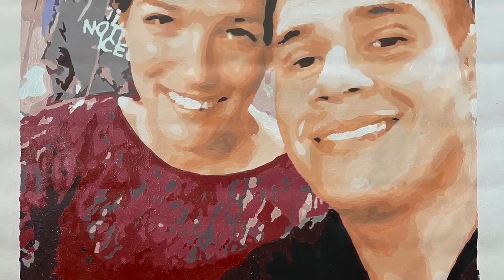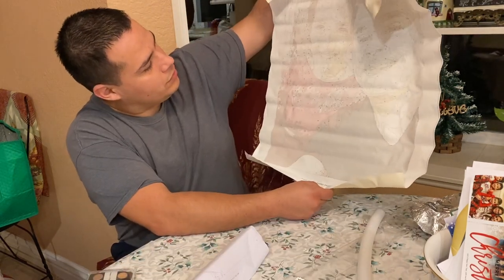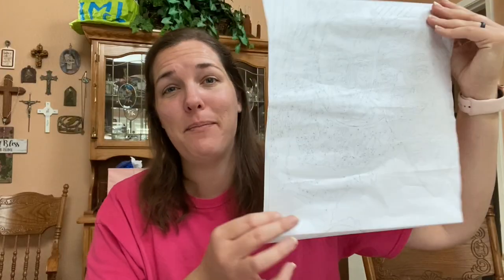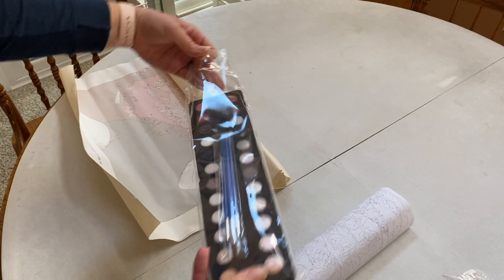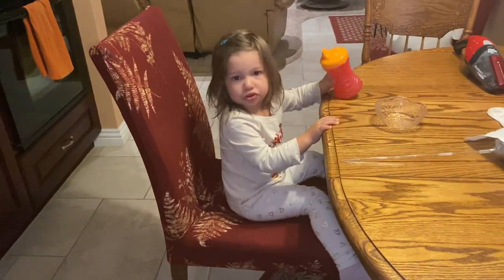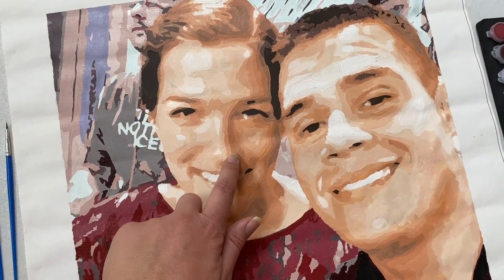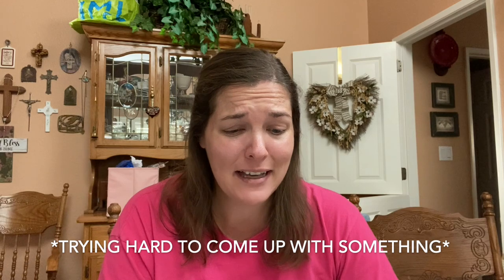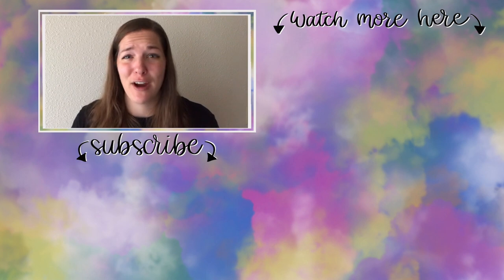PAINTED MEMORY | Review & Discount Code | A GREAT GIFT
2020 was a stressful year - so I thought I would get Juan an anniversary/Christmas present to take our mind off things and relax. I teamed up with Painted Memory and got him this paint-by-numbers canvas of his favorite photo of the two of us. Keep watching to see us create our masterpiece and get a 10% off discount code you can use

About Us:

Our channel, Limabean Living, covers:
-Military Life
-SAHM Life
-Cooking & Baking
-Encouraging mathematical development in children
-Cleaning
-Car Maintenance
-Smart Home Devices
-DIYs
-Frugal Living